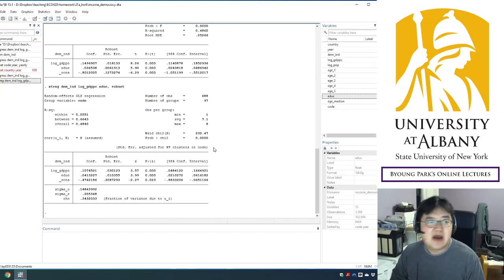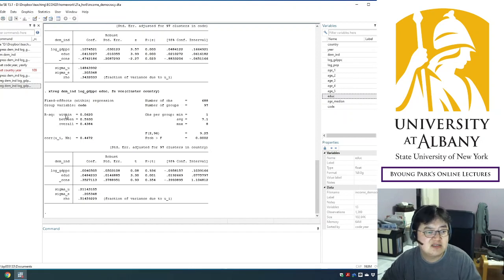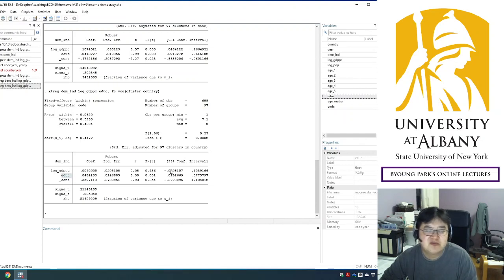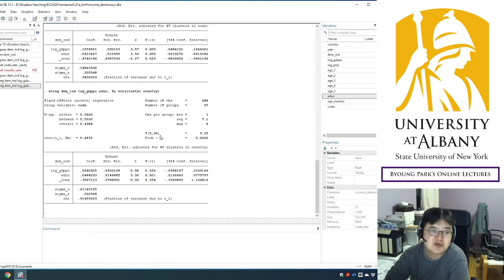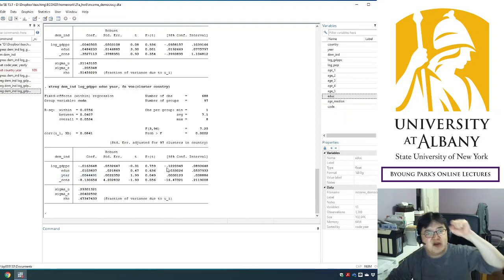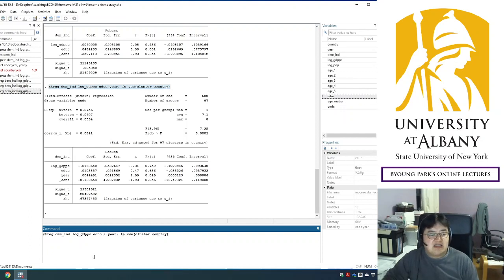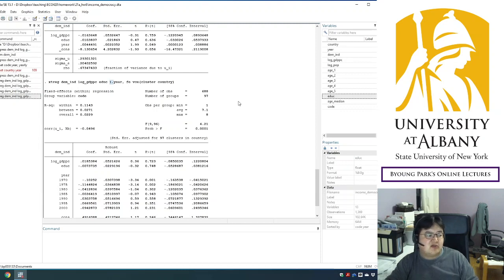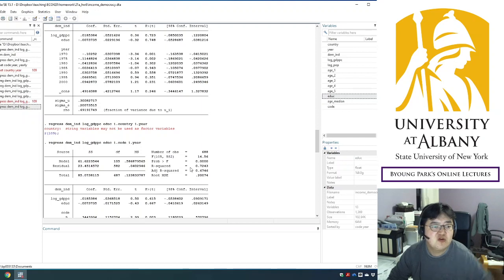eco420 L22 3